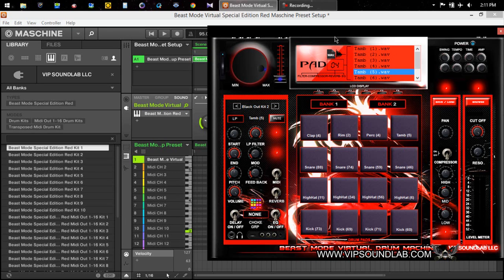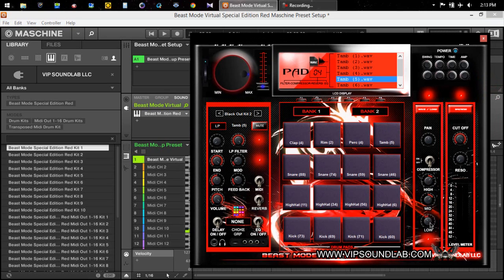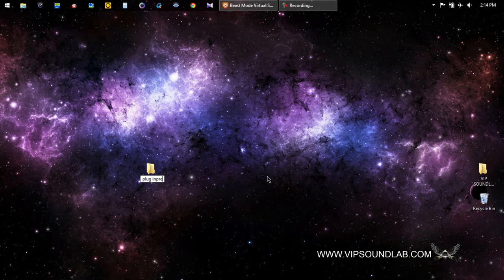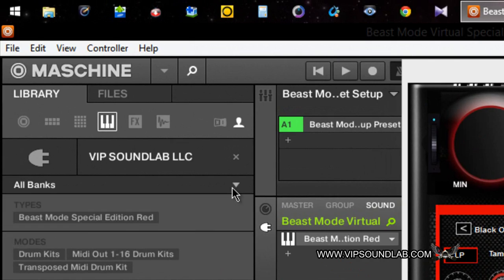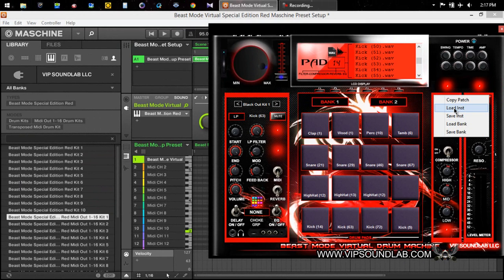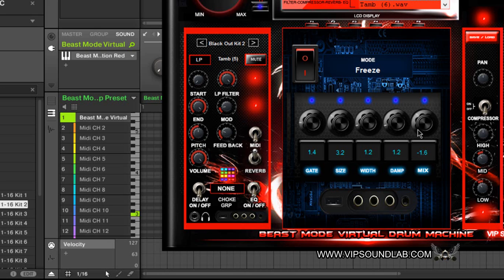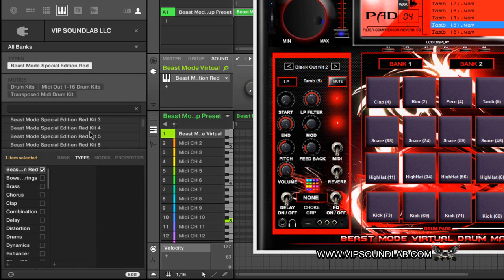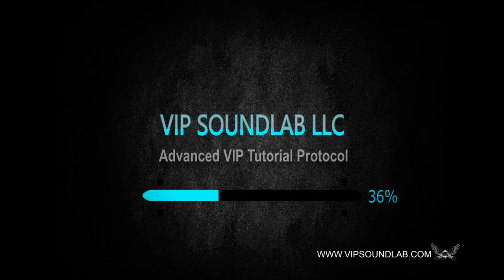Maschine 2 Setting up & Using External Plugin Presets